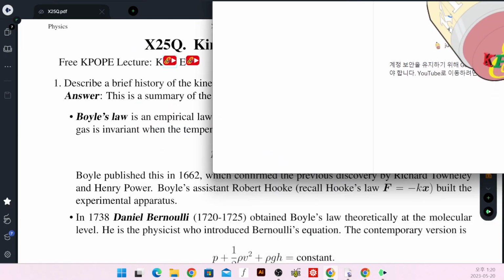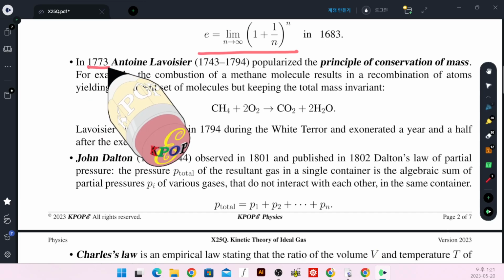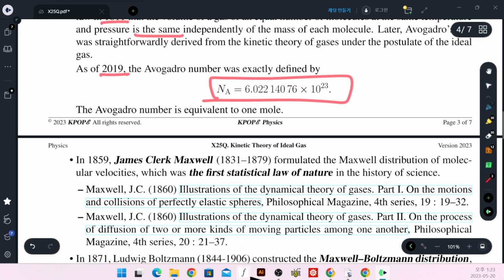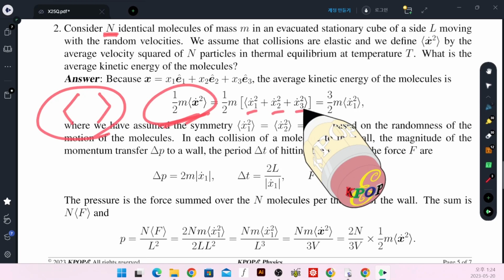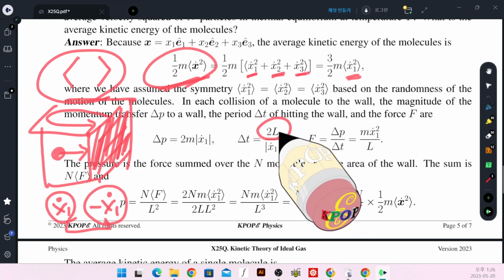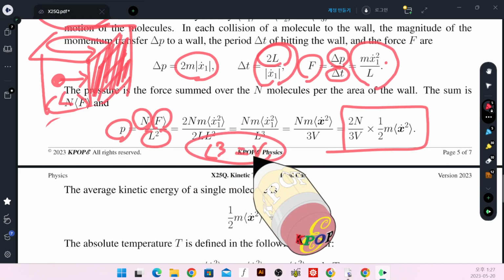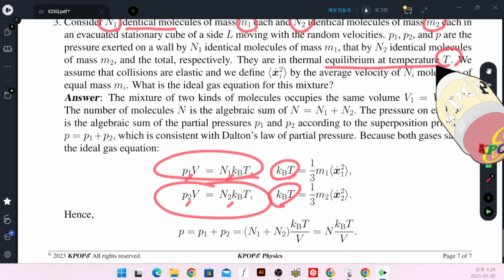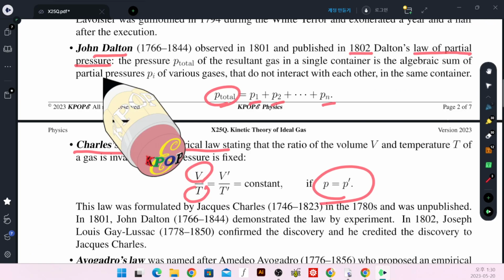X25QE Kinetic Theory of Ideal Gas (English)